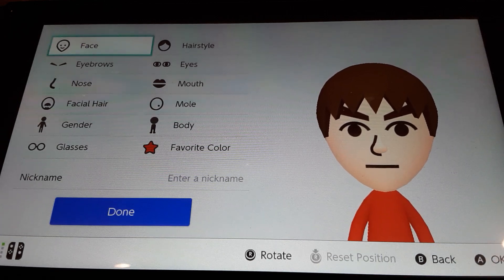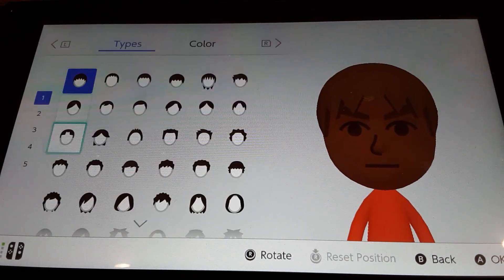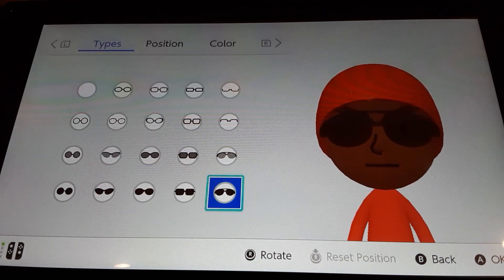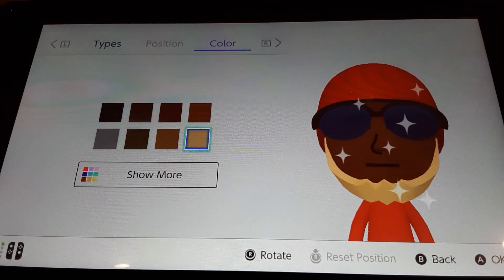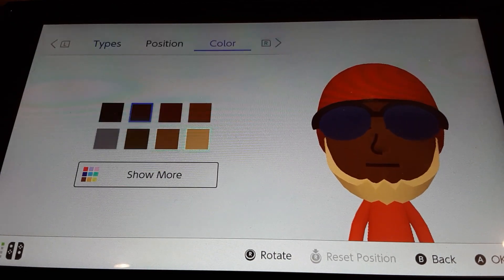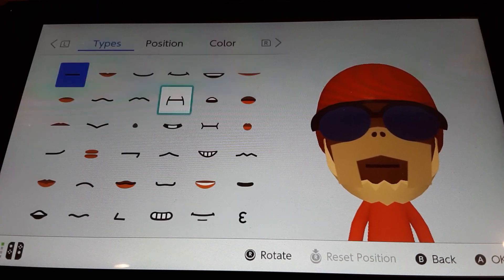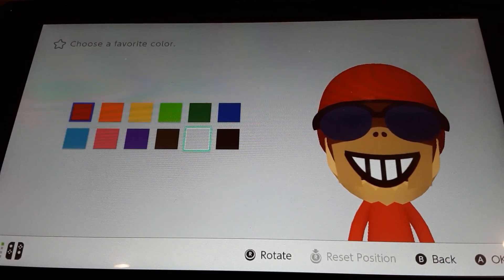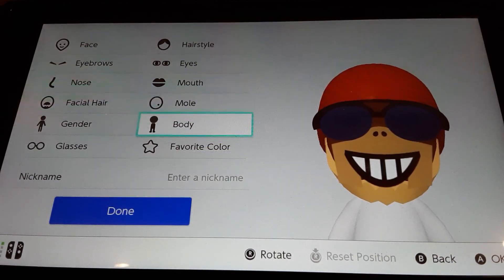How to Make a Funky Kong Mii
This mii is really fun to make, and fun to play as in games such as Mario Kart 8 Deluxe. Funky Kong is from the Mario and Donkey Kong Country series, and was even featured in Mario Kart Wii (and he was the most overpowered character in that game). Enjoy making this Mii!